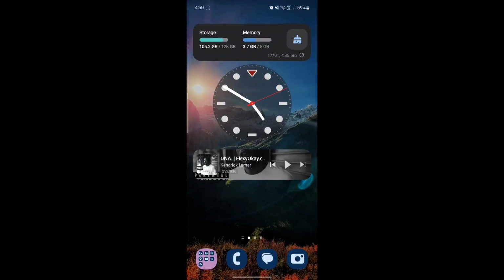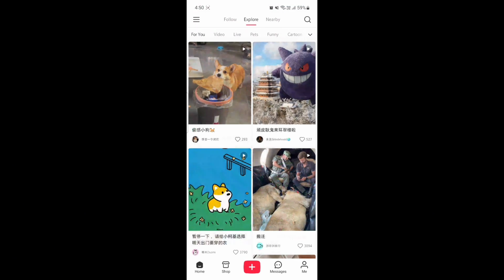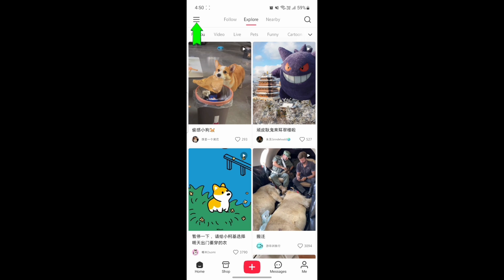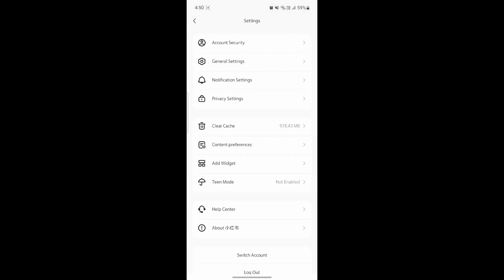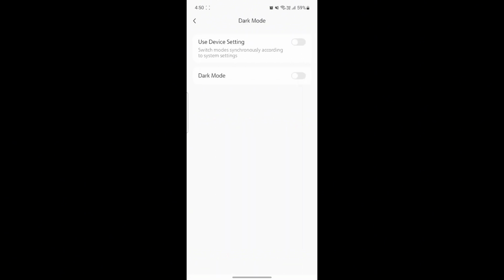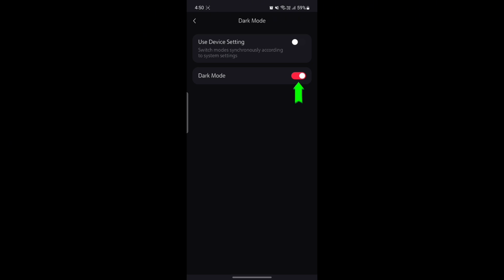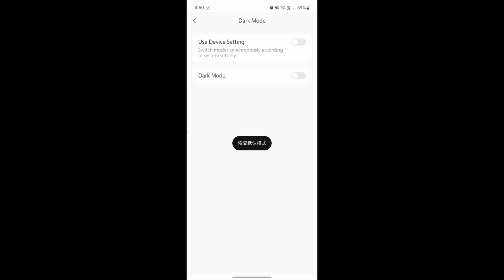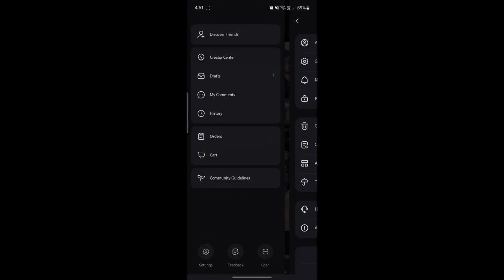How To Enable Dark Mode In Rednote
This video guides you through the exact steps on How To Enable Dark Mode In Rednote.